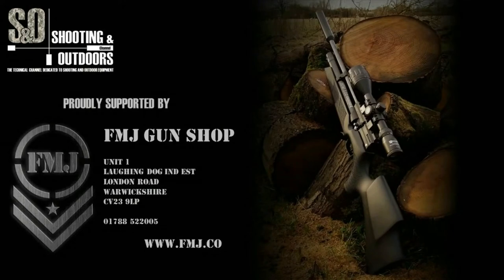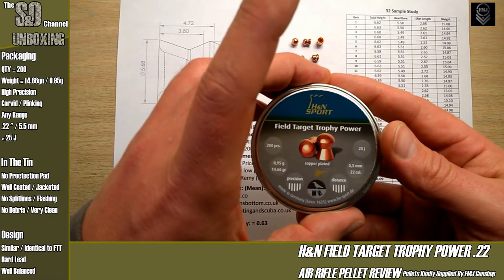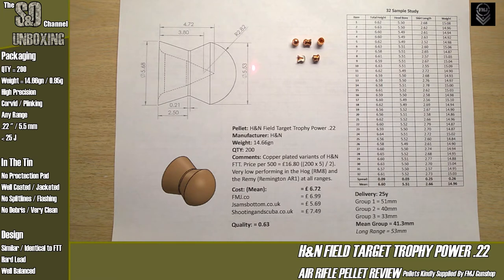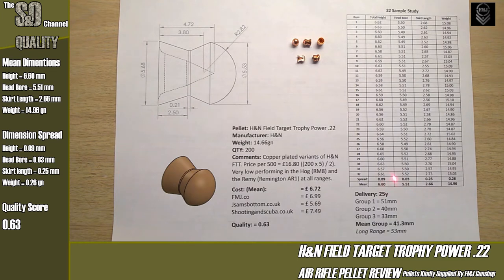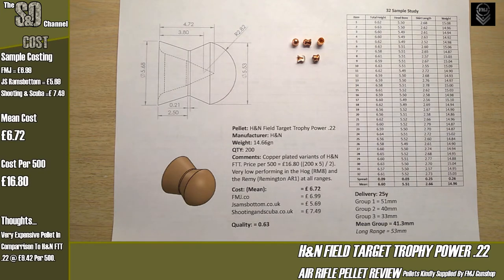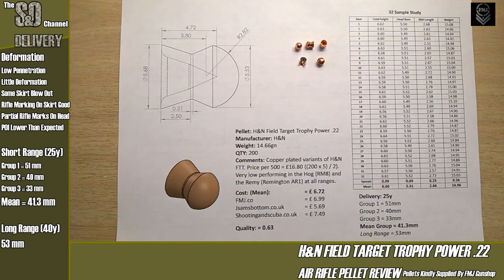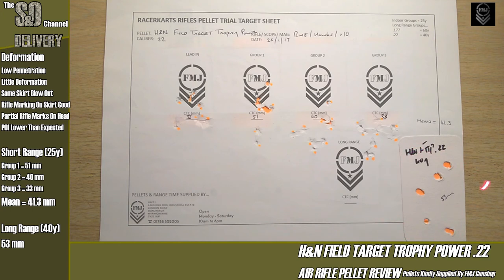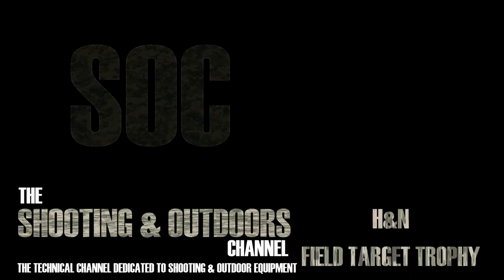H&N Field Target Trophy Power (5.50mm) .22 - Air Rifle Pellet Review #7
The Shooting & Outdoors Channel get their first opportunity to put a hybrid pellet up against it's traditional lead alternative. How will the H&N FTTP get on in comparison?

These pellets are available for purchase through FMJ Gun Shop Dunchurch

As always feel free to comment, don't troll, like us on Facebook and if you haven't already Subscribed to the Shooting & Outdoors Channel then please do so, turn on your notifications to get alerts new videos.

Stay Safe, & Shoot Straight.